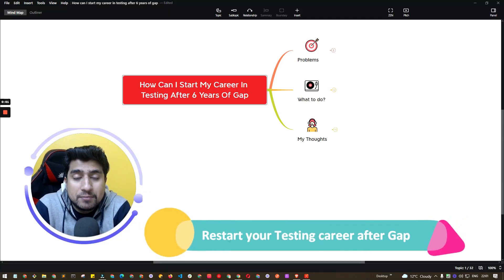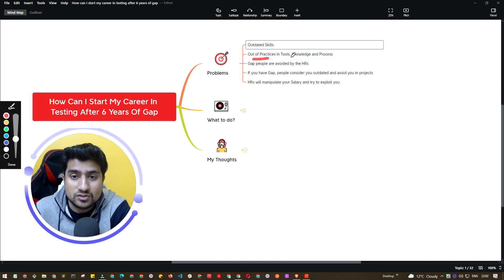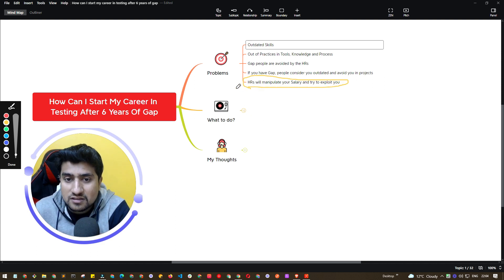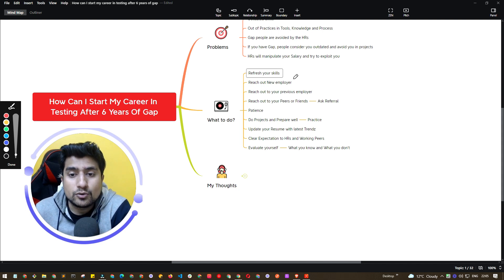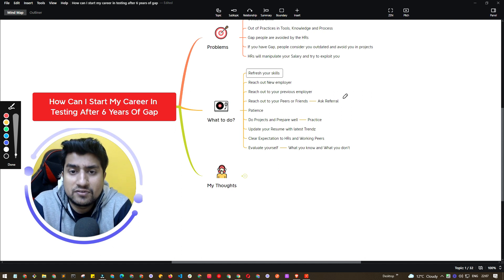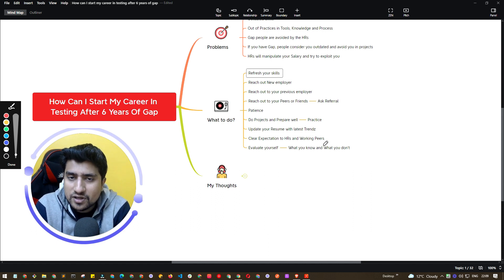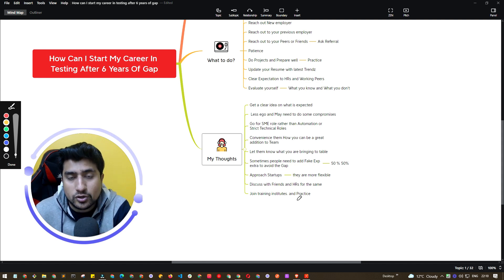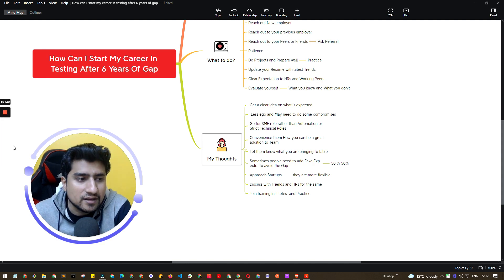How to Restart your Software Testing Career after Gap? | Career gap in software Testing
career gap in software: In this video, How to Restart your Software Testing Career after Gap?